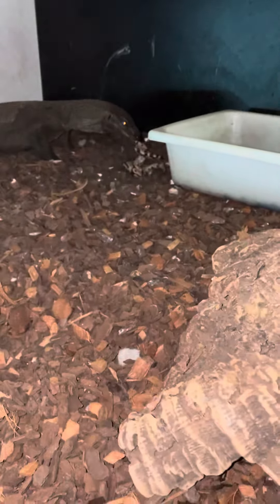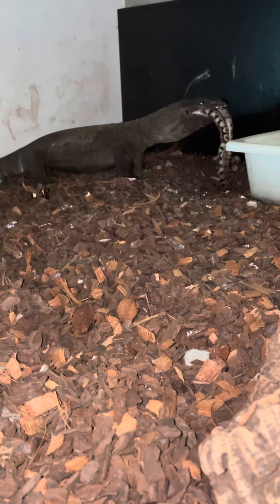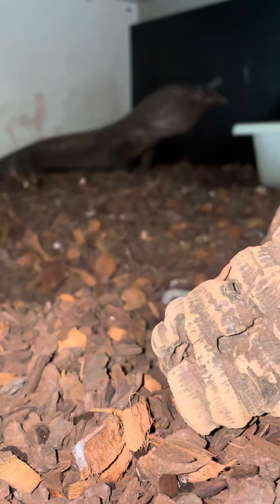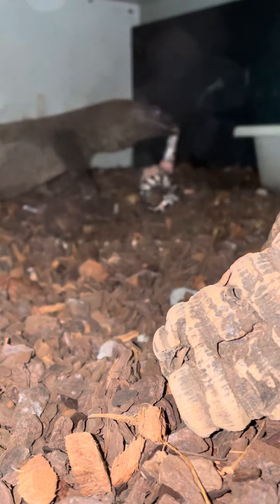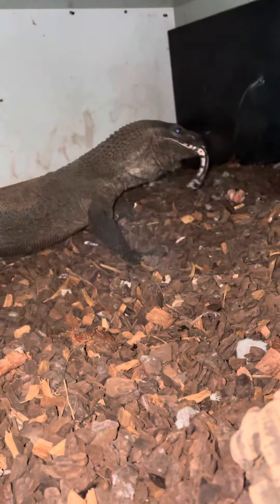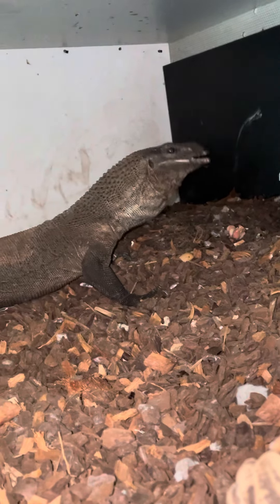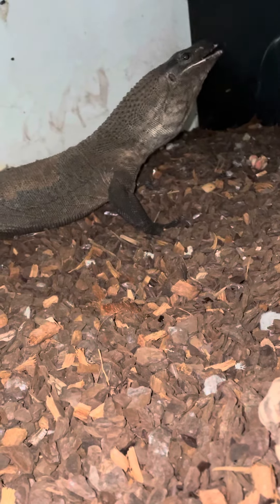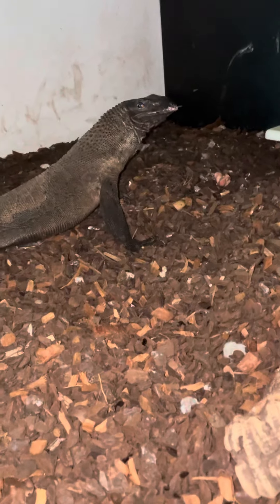Monitor lizard eats 2 pythons !